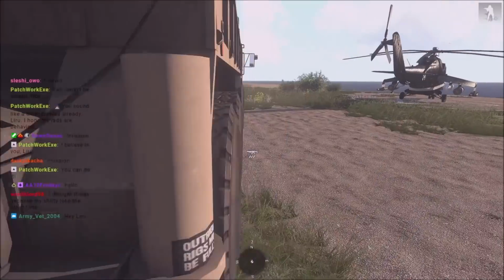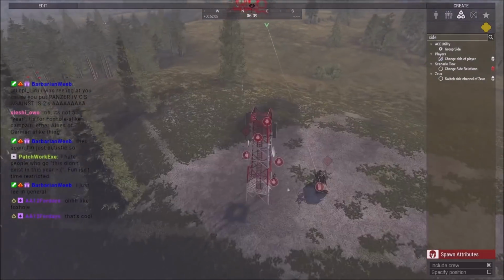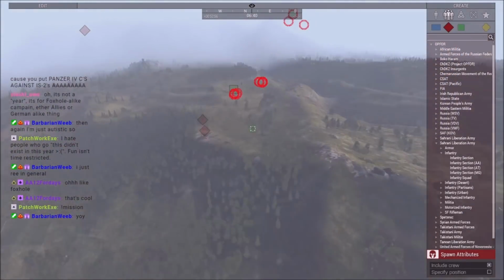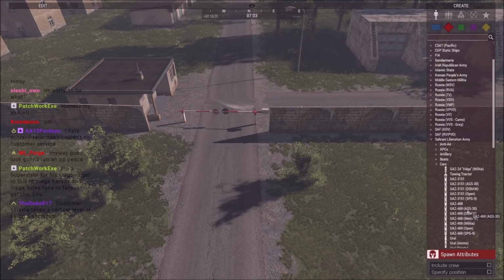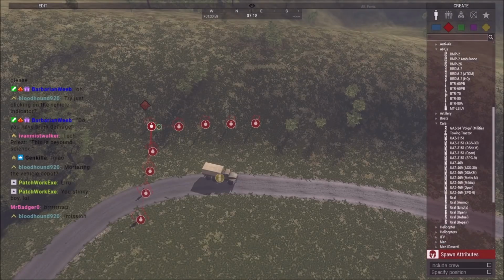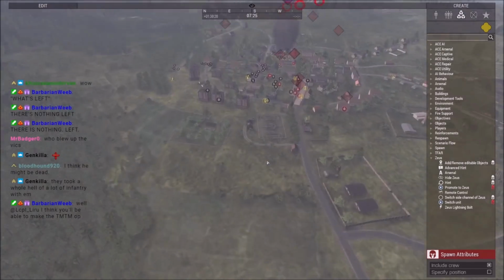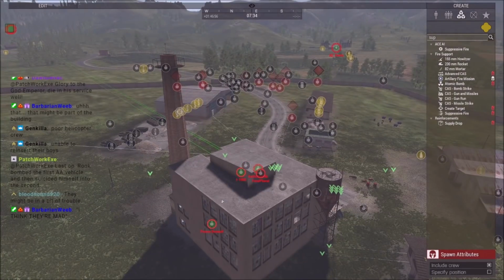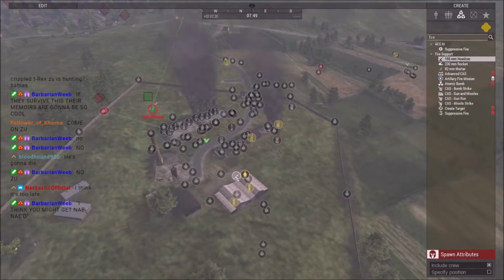Demolition Derby | Arma 3 Zeus PAW Ops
After disabling most of the Air net and aircraft, PAW Patrol moves to destroy a large supply of vehicles under control of the northern Sahrani Government...

Lcpl Liru
1350 Beverly Road